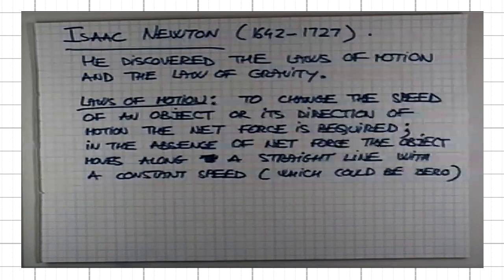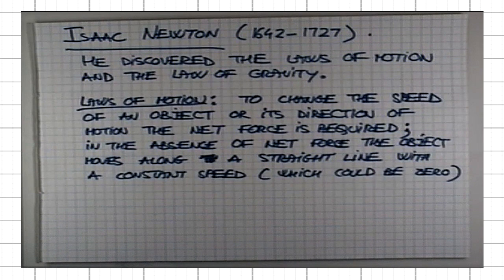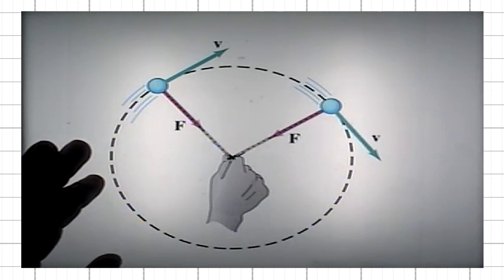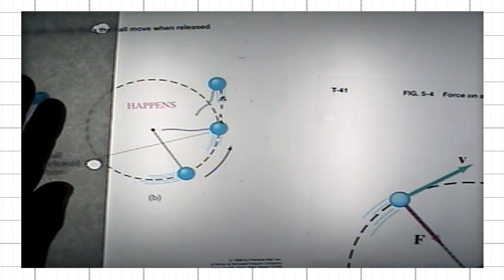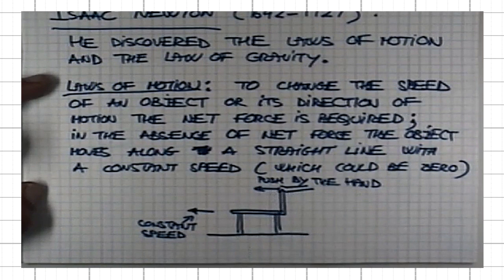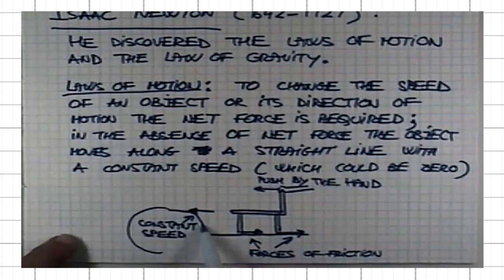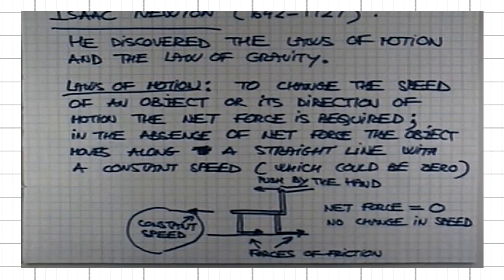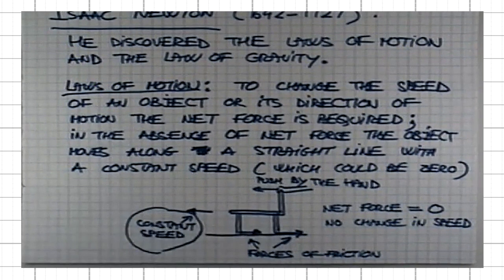ASTR 1P01 CLIP 69 Newton's First Law Of Motion